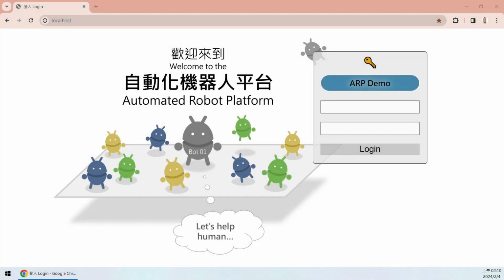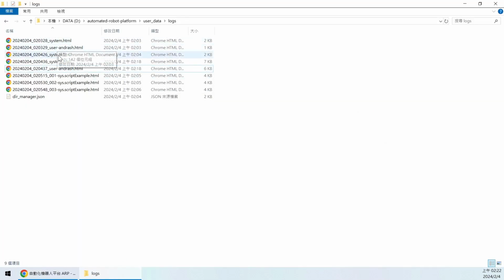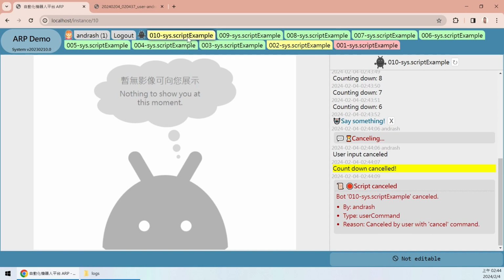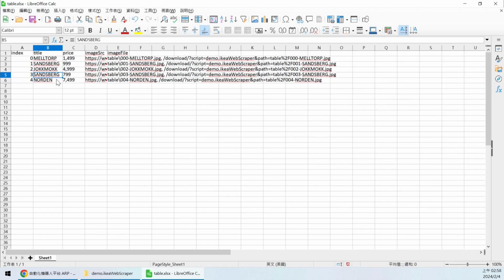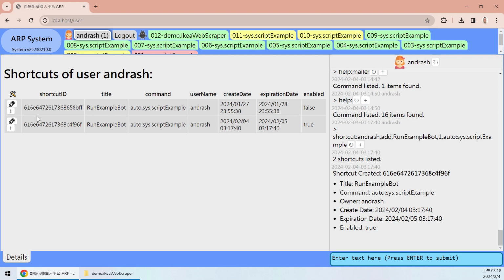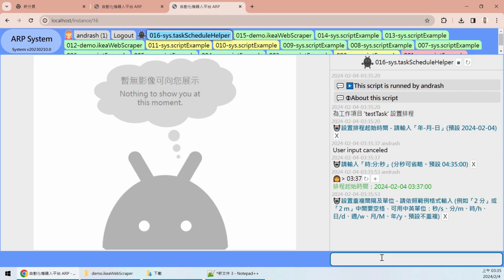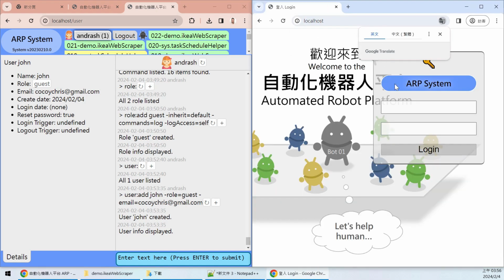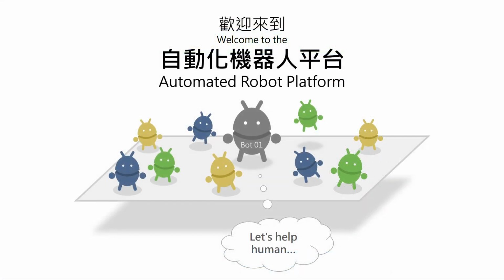Automated Robot Platform (ARP) Demo by Andrash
Hi, I am Andrash. A full-stack web developer, the creator of ARP system.
I am currently looking for a position where I can use my creativity and skills to build a cool product.

This demo video is part of my portfolio.
andrash.dev
(It is recommended to use Chrome or Edge for better browsing experience)

For the details of the ARP system, please visit
andrash.dev/page/md/work_arp_system